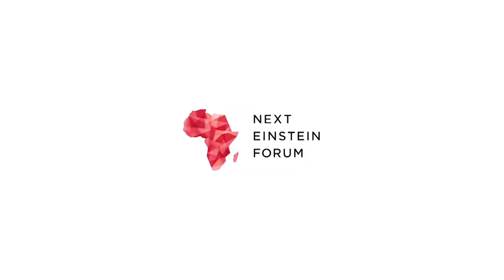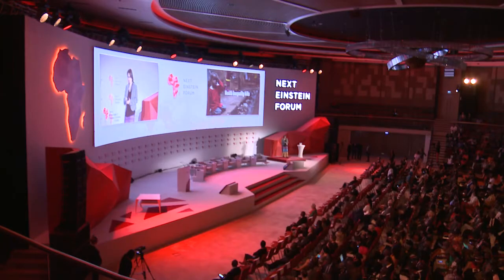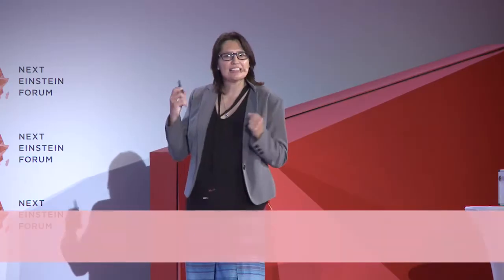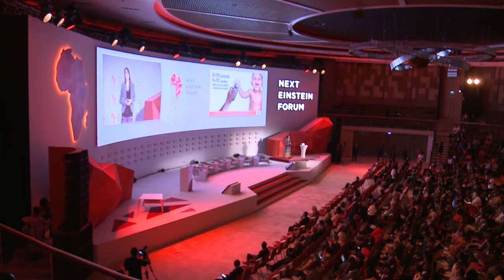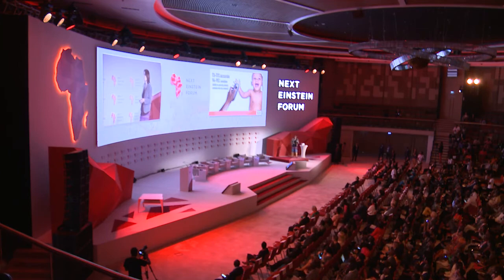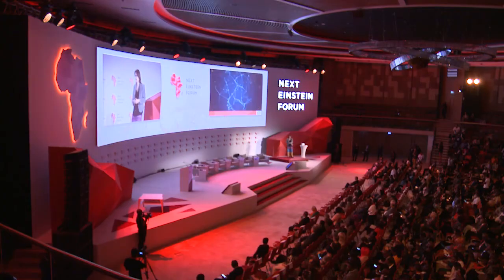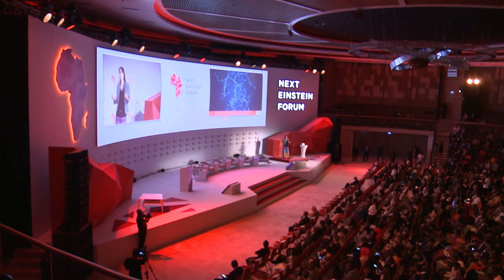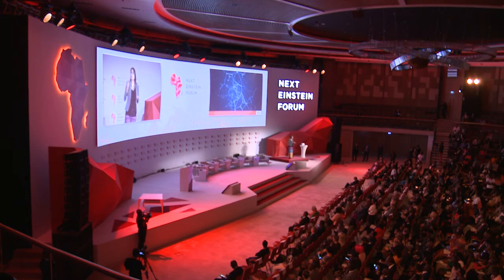NEF Fellows Spotlight Session - Dr. Vinet Coetzee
Vinet is a senior Lecturer in the Department of Genetics at the University of Pretoria, and is a principal Investigator in the African Longitudinal Facial appearance and health study. Her research focusses on developing fast, affordable and non-invasive methods to screen children for nutrient deficiencies and inborn conditions.